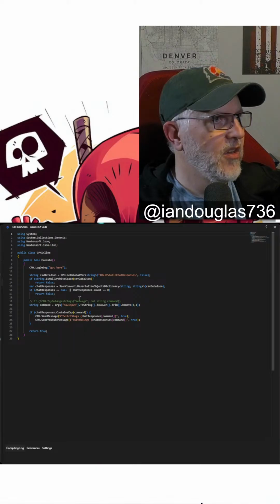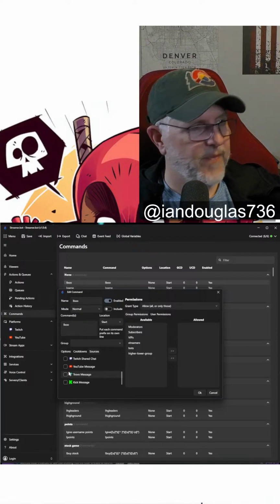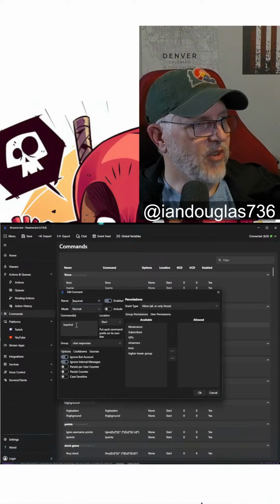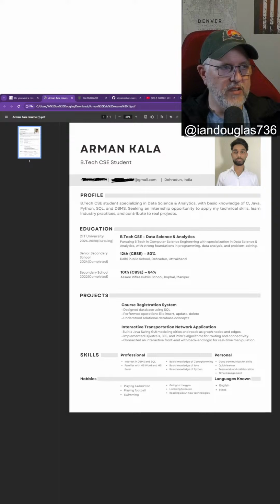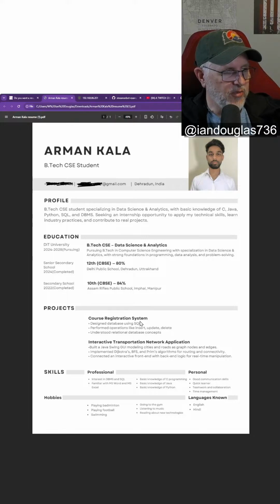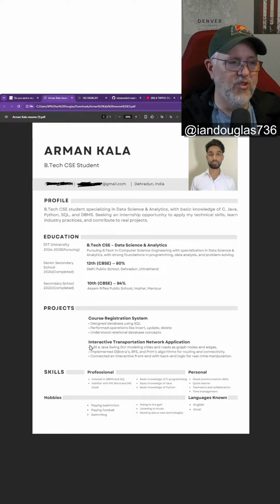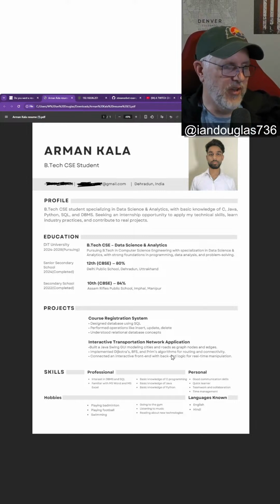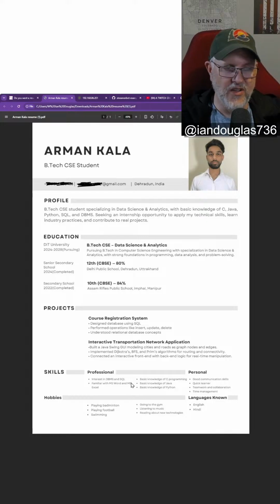2026-009b: Career prep for your week. Free resume reviews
I stream on Sundays for free tech career advice, resume reviews, interview prep and more. In between questions I'm probably working on Streamer.bot extensions for YouTube/Twitch streamers in C#.